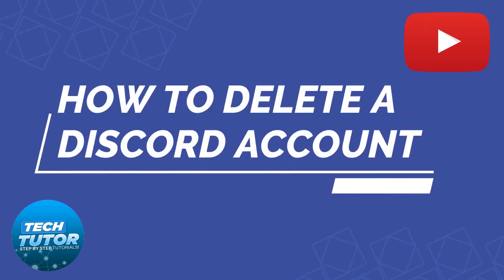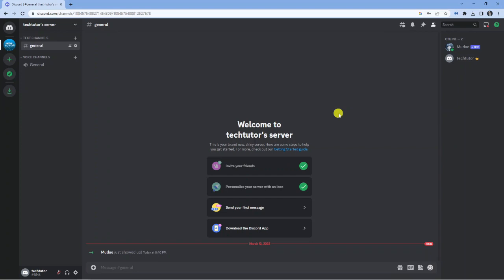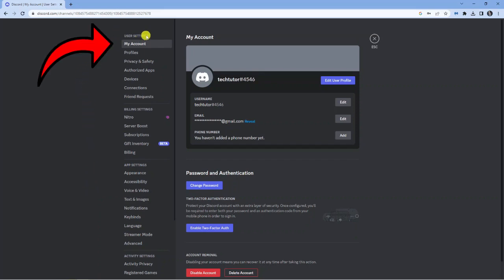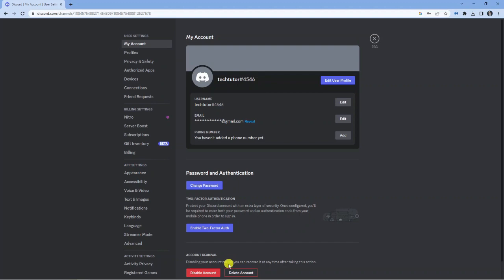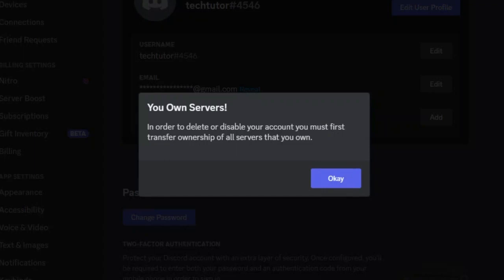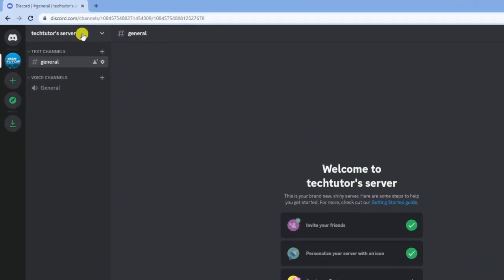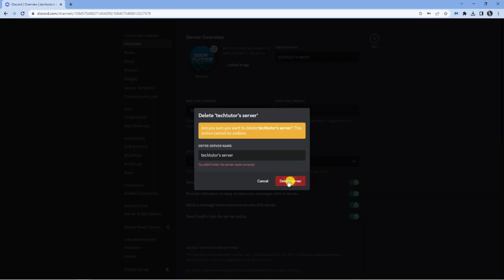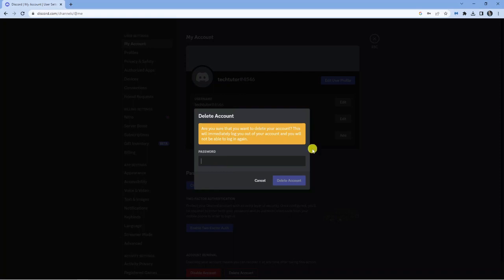How To Delete Discord Account - Step By Step Guide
In todays video we look at How To Delete Discord Account

Are you thinking about leaving Discord? Maybe you're switching to a different platform, or you simply don't want to use it anymore. Whatever the reason, deleting your Discord account is a straightforward process that can be done in just a few minutes.

In this video, we'll show you how to delete your Discord account step-by-step, so you can say goodbye to the platform for good. We'll guide you through the entire process, from backing up your data to permanently deleting your account.

 ✨Recommended VPN: ✨

Thanks!